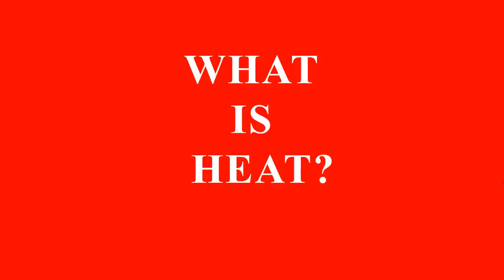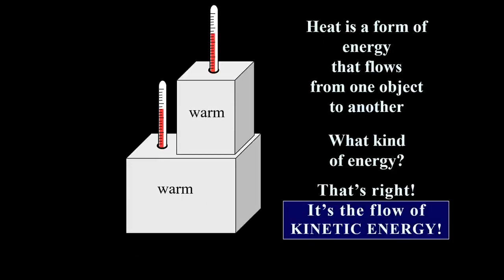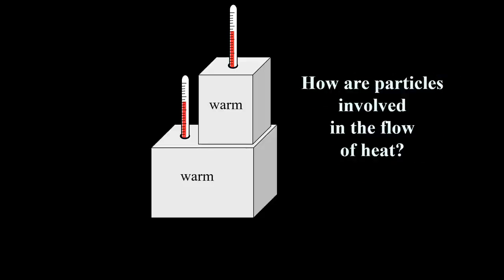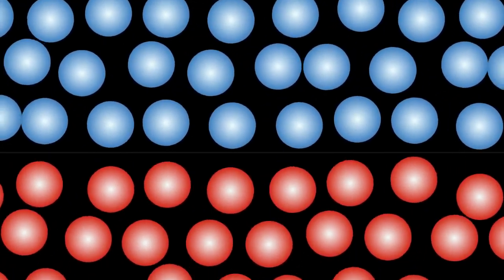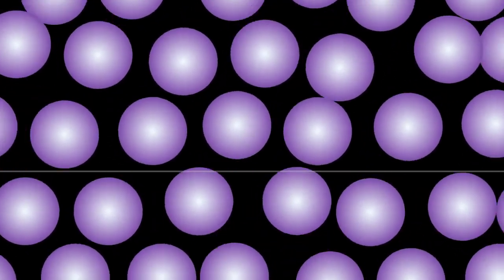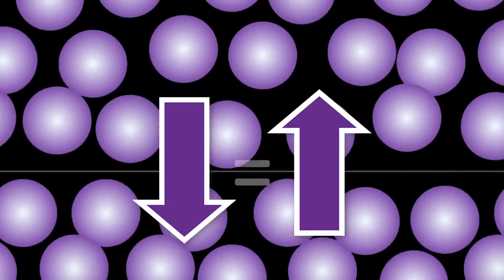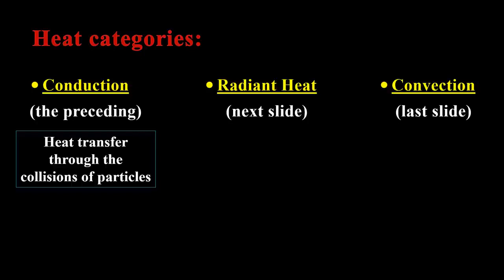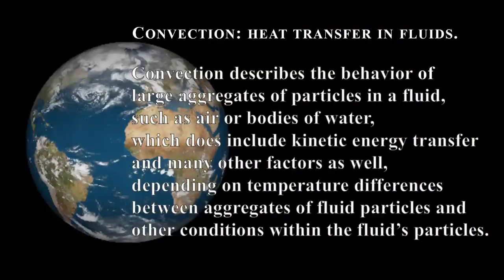5 5 Que es el calor